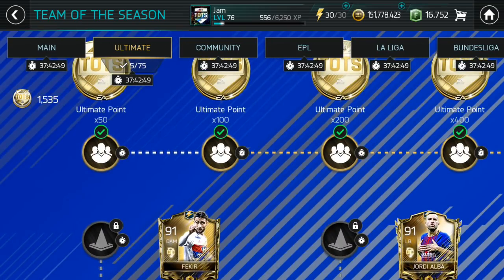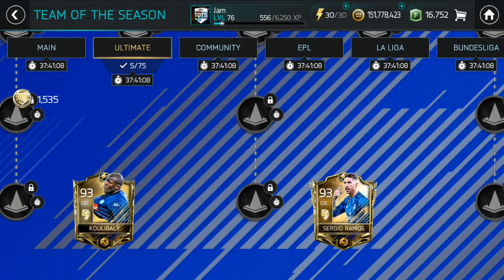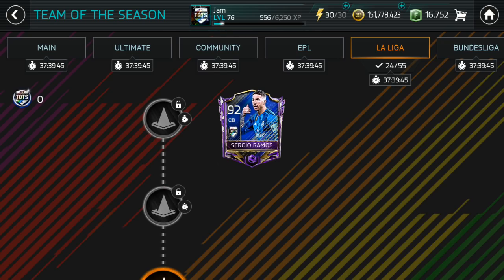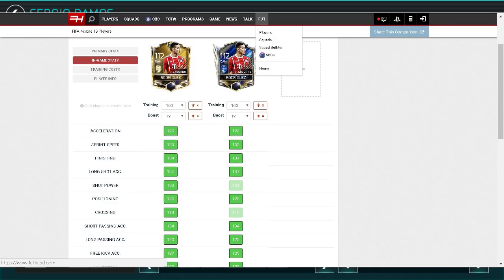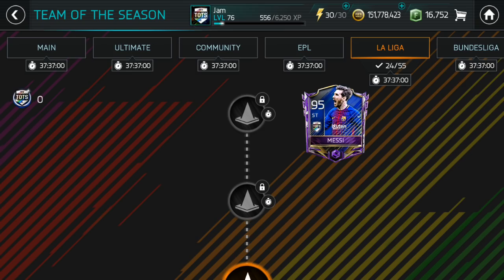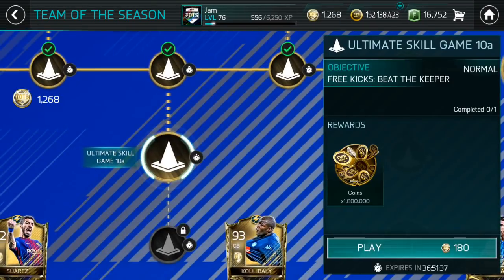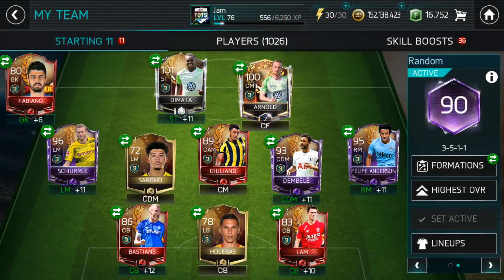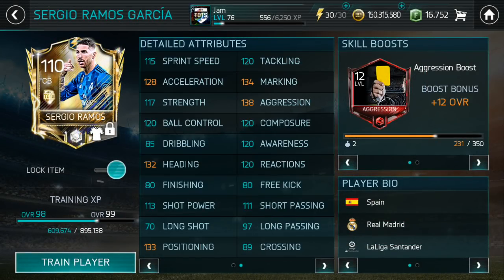FIRST UTOTS ! IS ULTIMATE TOTS WORTH IT ? | FIFA Mobile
Check reddit out for some potential guides for UTOTS Sbcs - Here is one potential one you could look at (credit to sappurit)